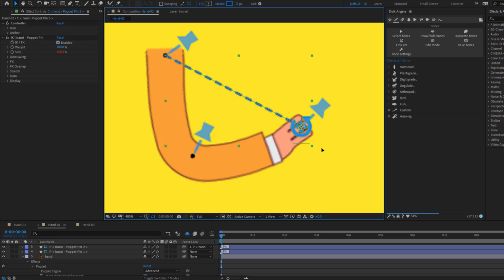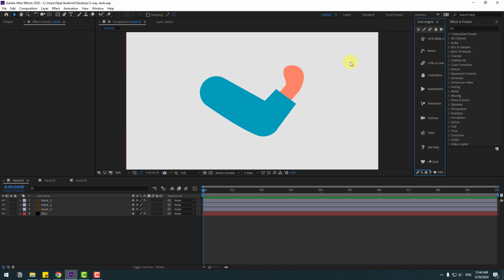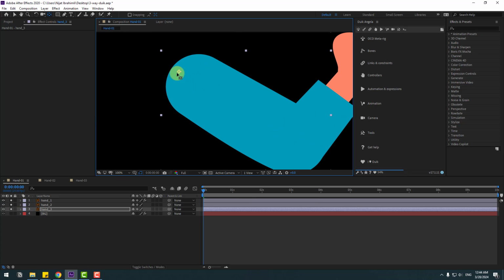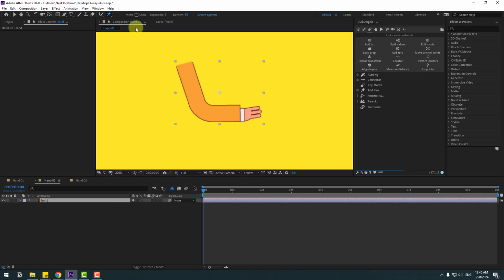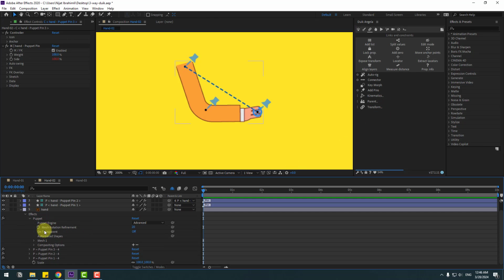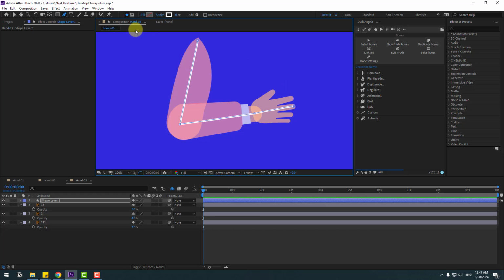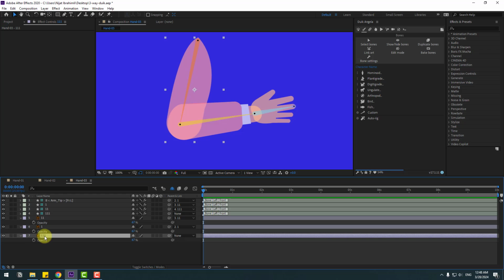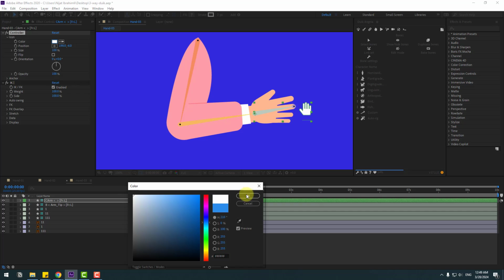DUIK ANGELA: Hand Rigging with 3 WAYS | After Effects Tutorials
Hi guys, welcome to my new After Effects tutorial. In this tutorial i will show how to rigging character hands with Duik Angela. I will show 2 ways: Bone and Puppet Pin versions. Let's get started!